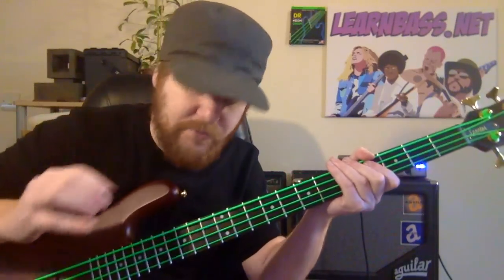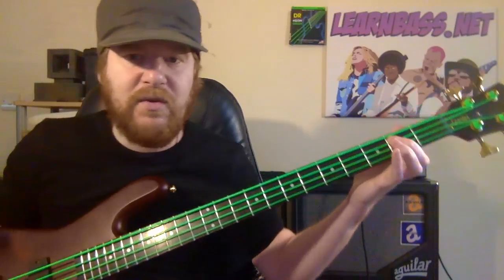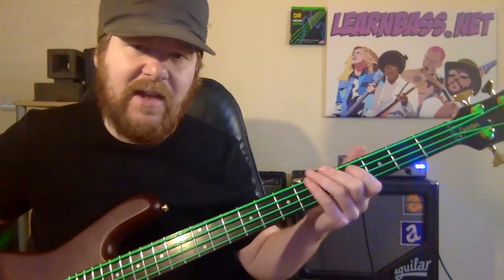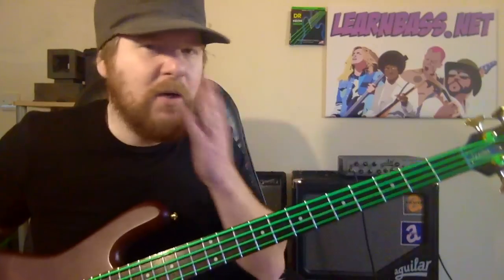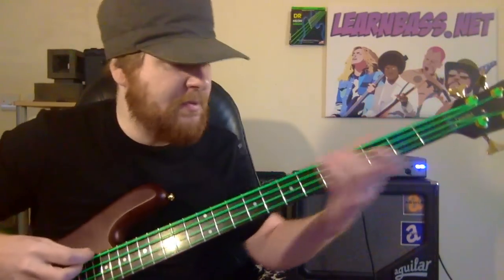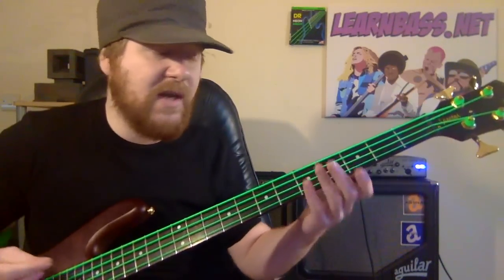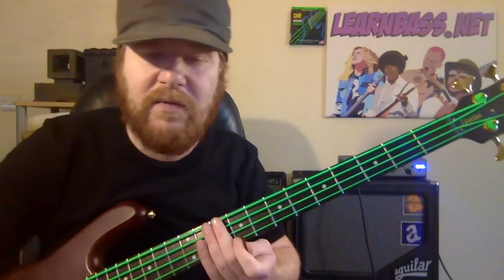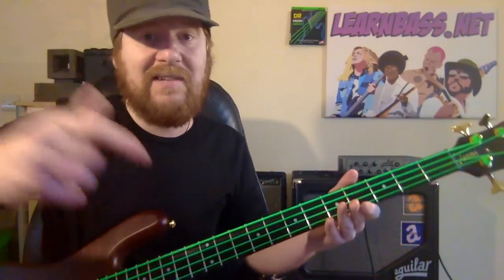Weezer: Say it aint so : A Bass lesson everyday # 248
This song is tuned half a step down!

LOW END LEGENDS!

++ Check out this awesome Blues/Rock band, Sugarman Sam & the Voodoo Men